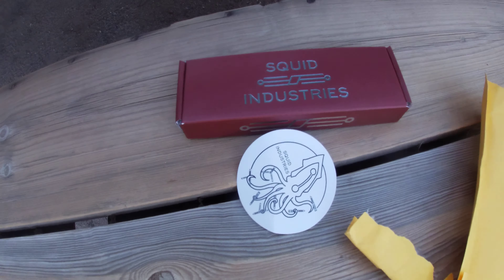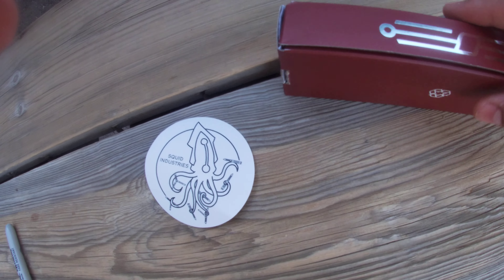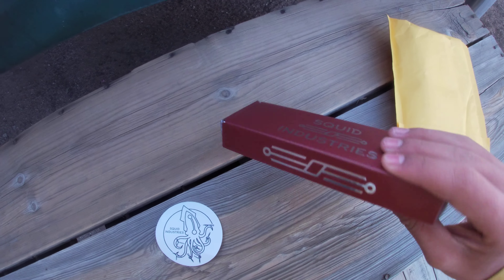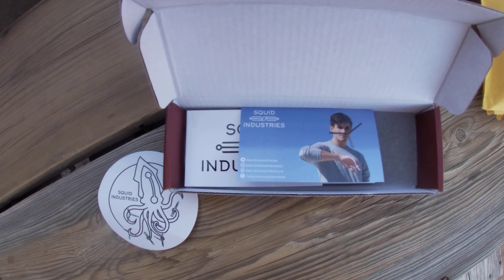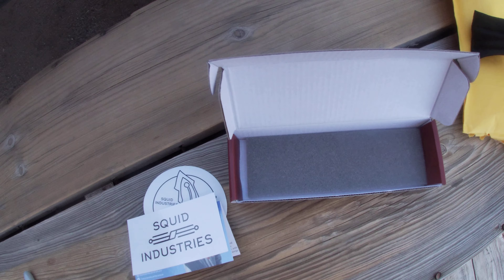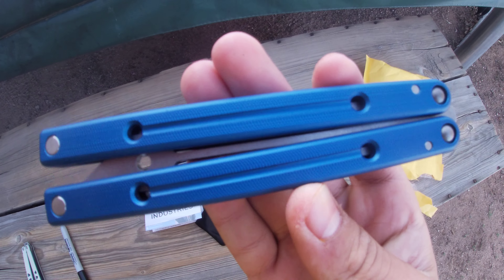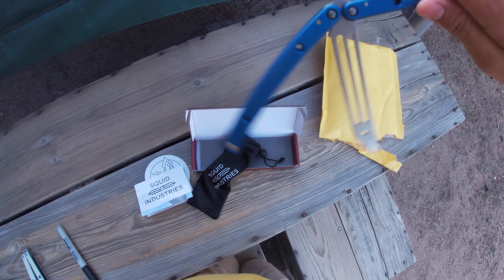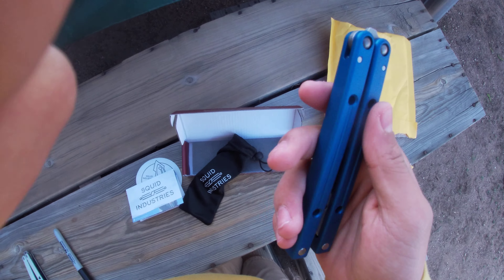SQUIDTRAINER V3.5 UNBOXING! (blue)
Hello everyone! Today i will be unboxing the squid industries squidtrainer v3.5!

Guys keep in mind that this is a trainer so NO SHARP EDGES!